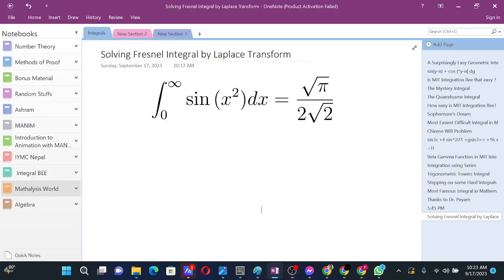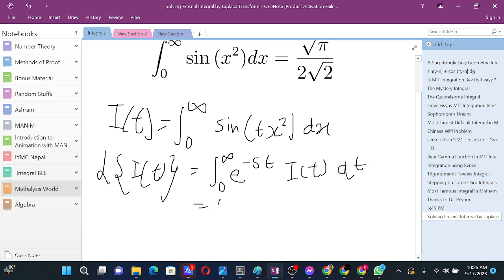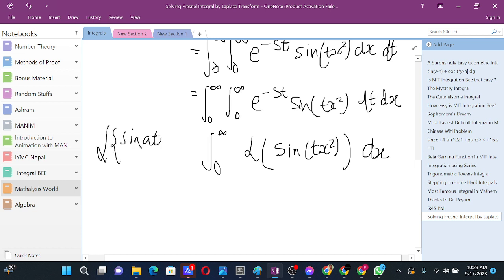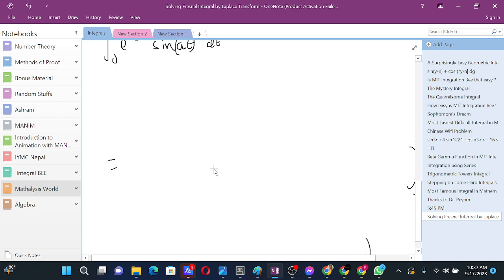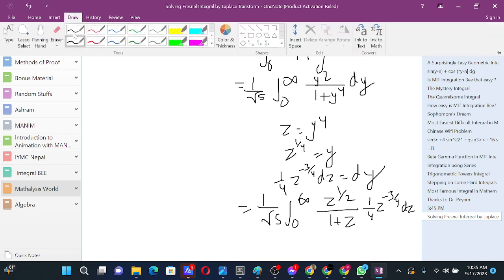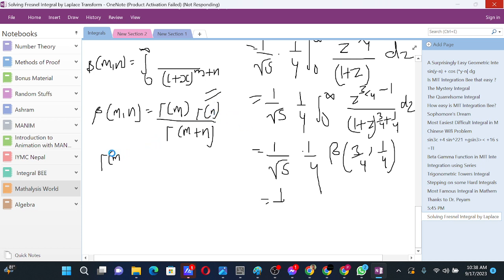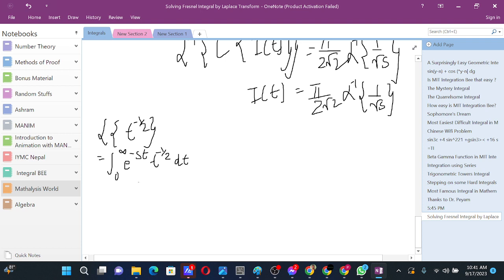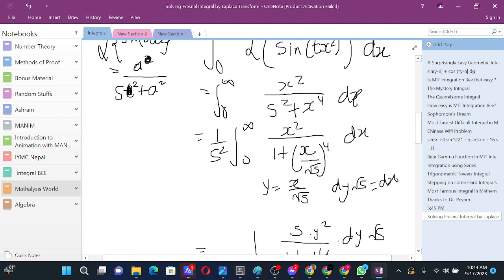Fresnel Integral by Laplace Transform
Kind of weird about why use this when we have Beta Gamma Function

calculus bee

david jerison
mit integration bee solutions
pattie maes
mit 6.005
nancy leveson